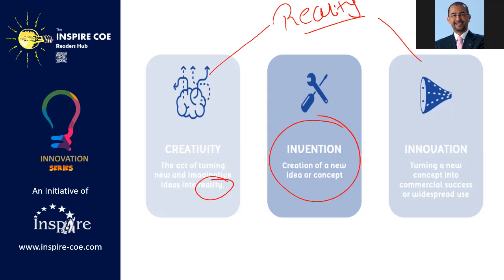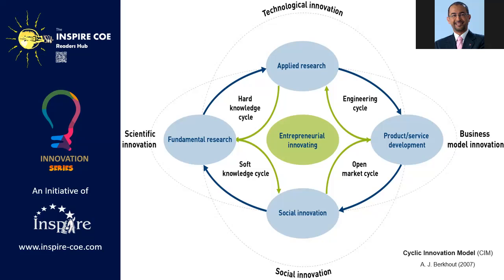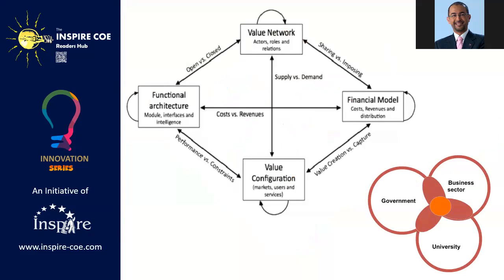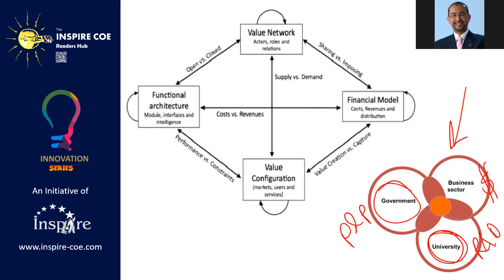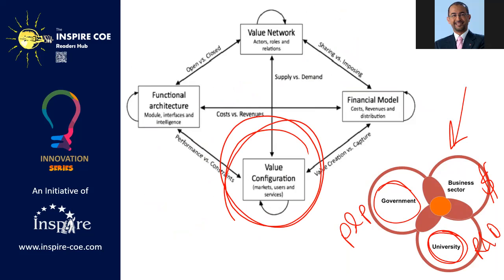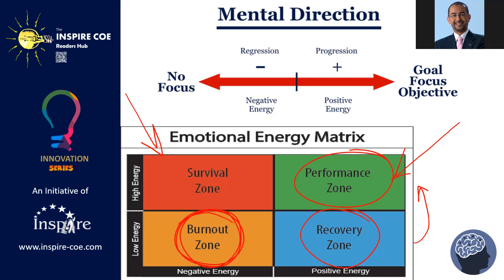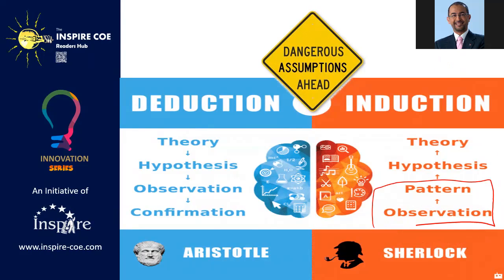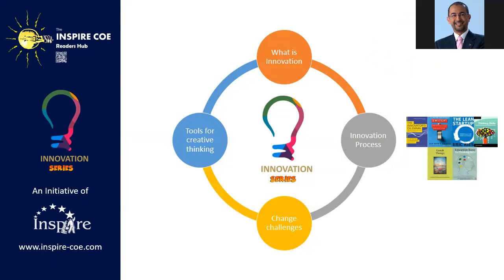Book in 1: Innovation Series - 1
Our review of 6 books dealing with innovation, change and entrepreneurship.